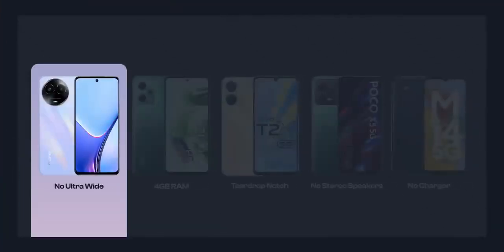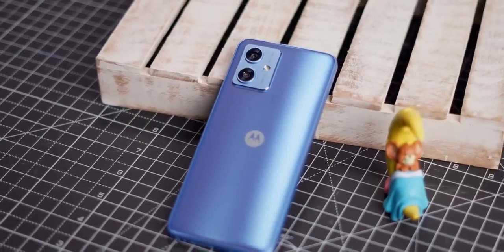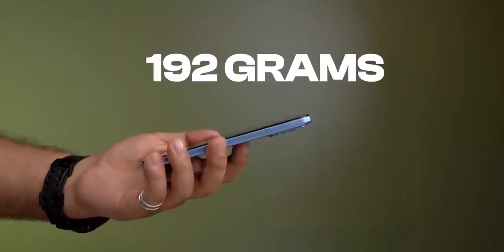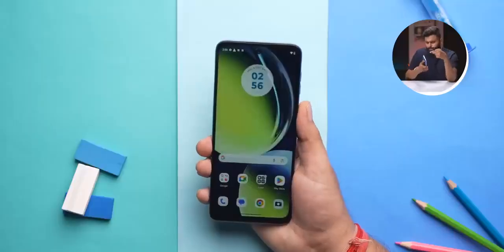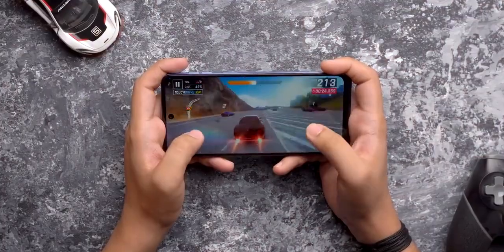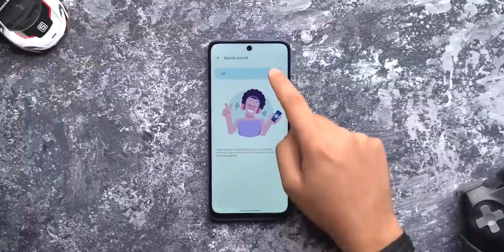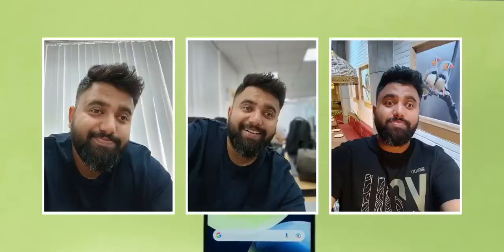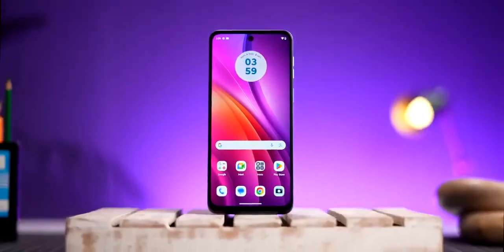Motorola_G54_5G___Midnight_Blue,_12GB_RAM,_256GB_Storage____MediaTek_Dimensity020_Processor_6000mAh_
Features

☆【RAM, ROM And Expandable】:- 12 GB RAM | 256 GB ROM | Expandable Upto 1 TB || Experience smooth performance with the 12 GB RAM + 256 GB smartphone. Effortlessly navigate through your apps on the moto g54 5G that's powered by an impressive 12 GB of memory. Say goodbye to storage woes because with 256 GB internal storage, you have ample space for photos, movies, songs, apps, and games. If you need more, you can simply expand the space up to 1 TB with a microSD card.

☆【Display】:- 16.51 cm (6.5 inch) Full HD+ Display || 120 Hz with 16.6 cm FHD+ Display, Get an exceptional viewing experience with flawless clarity on the moto g54 5G. The remarkable 120 Hz refresh rate ensures unparalleled fluidity, whether you're transitioning between apps, gaming, or browsing the web on its incredible 16.6 cm Full HD+ display.